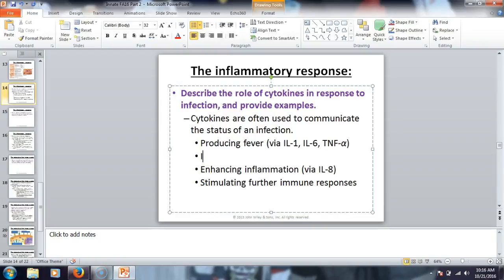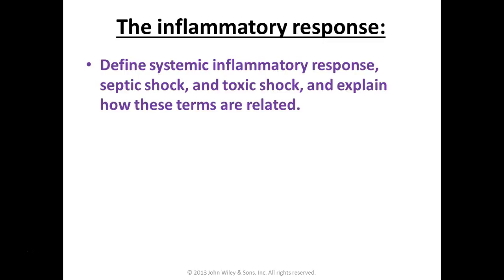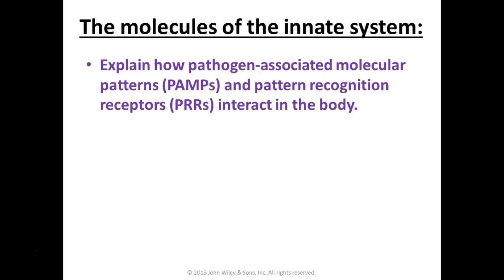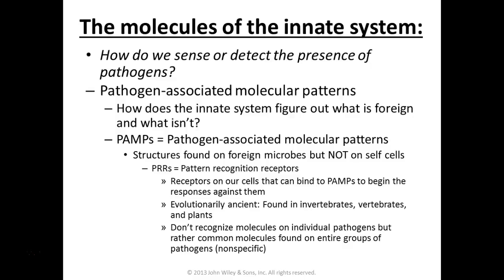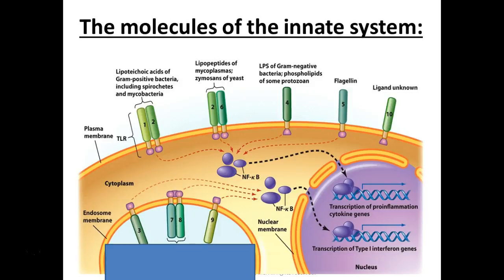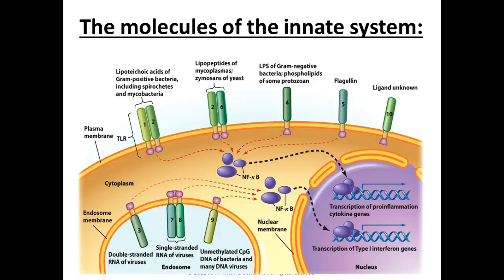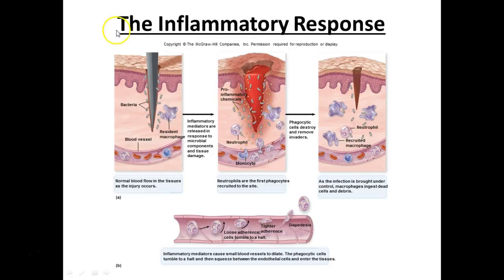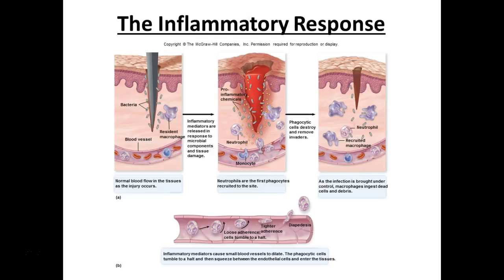210 Innate Part 2B FA16